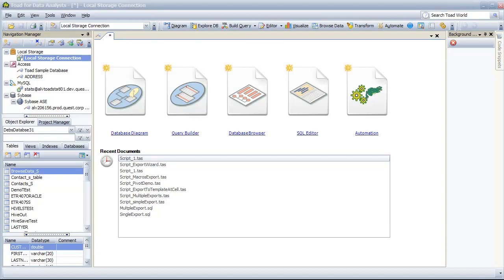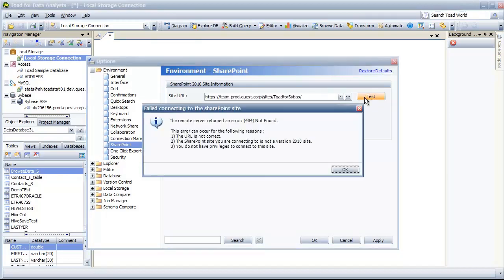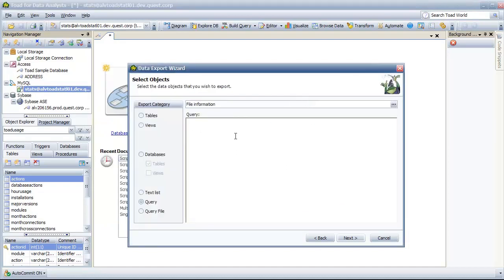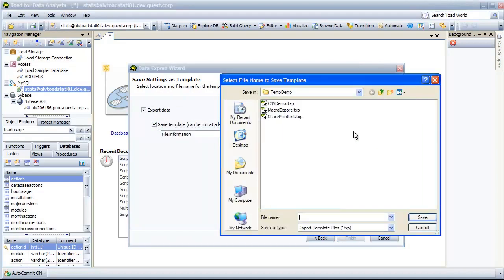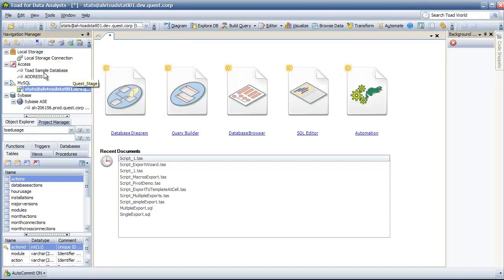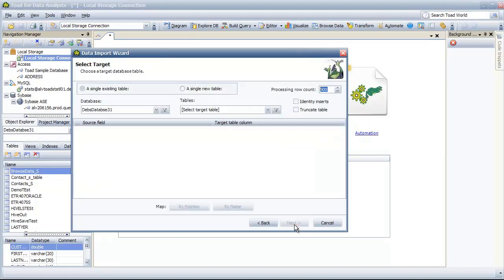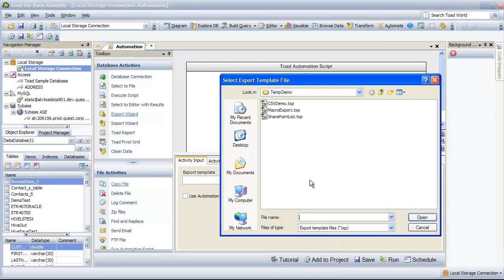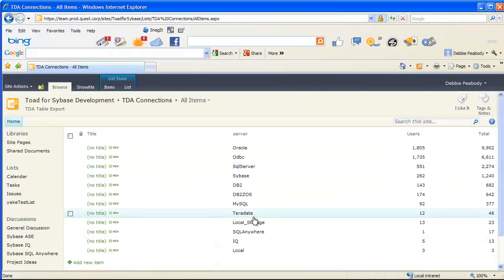Automate import and export to SharePoint in Toad Data Point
Learn how to automate import and export to SharePoint in Toad Data Point.